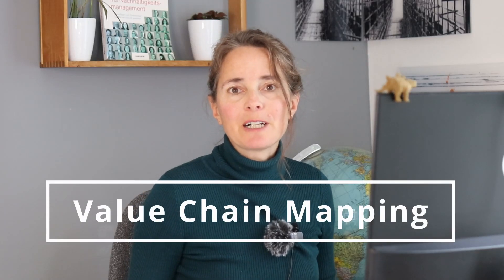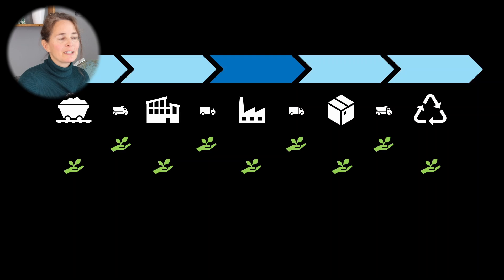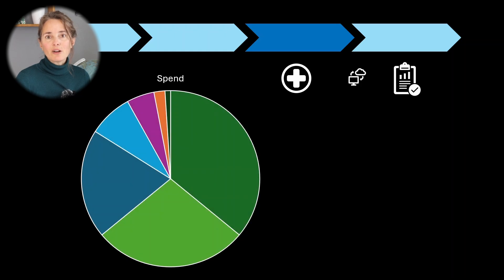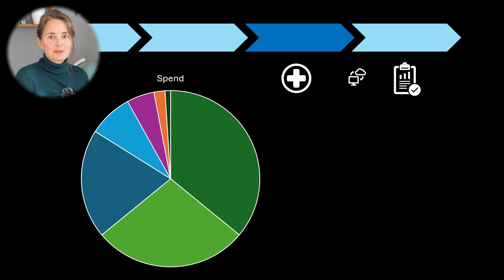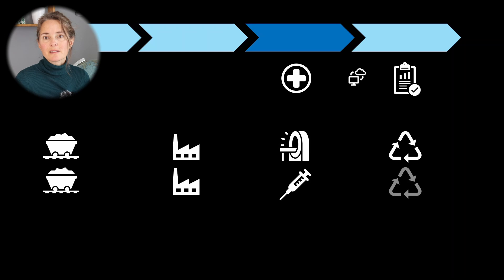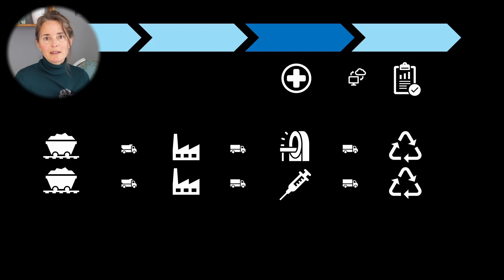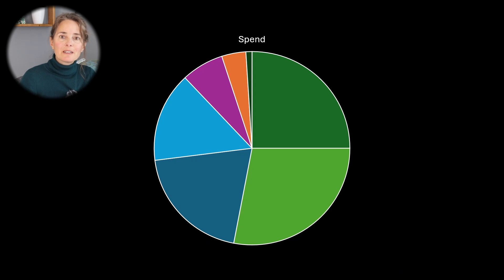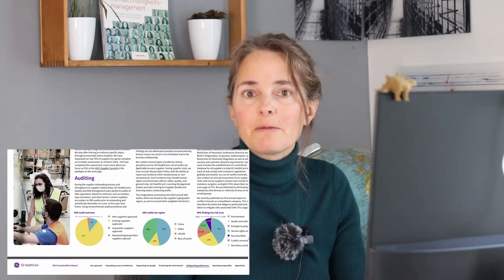Step-by-Step Guide to Value Chain Mapping for ESG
Every sustainability reporting and strategy needs to include the value chain. In this video I will show you:
- How I mapped the entire value chain of a producing company and a services company
- How I identify the key players
- How I identify environmental and social impacts
- And how I create a heat map to be used for the double materiality assessment.